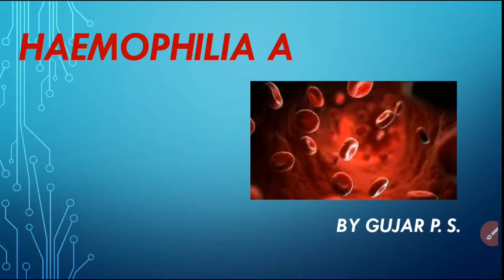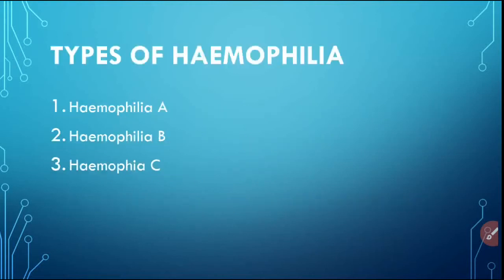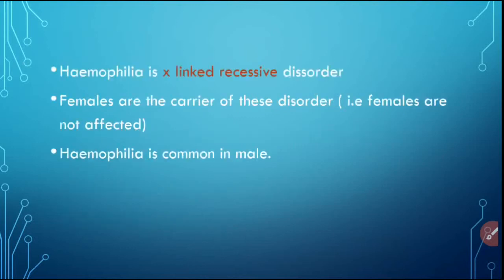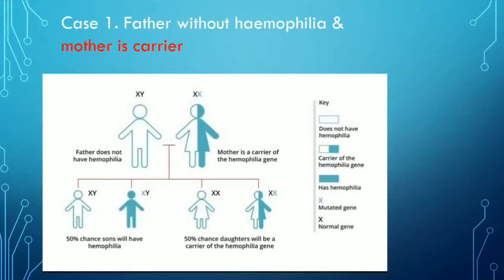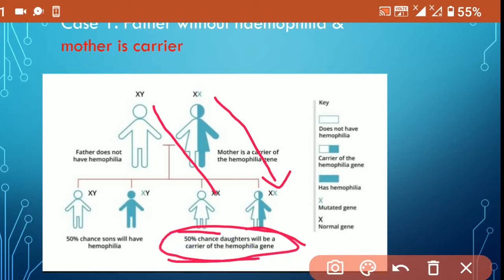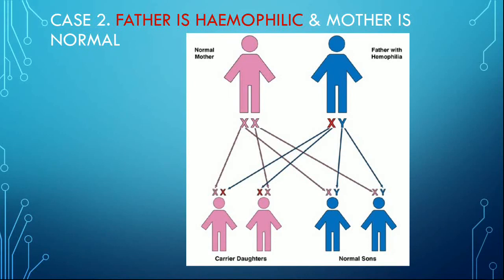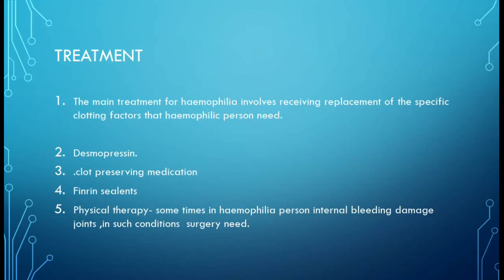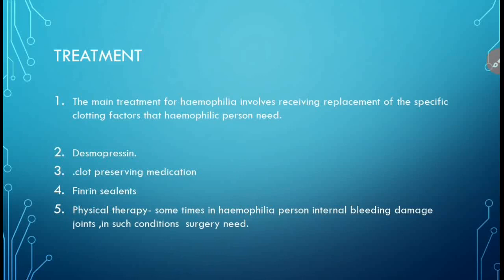Haemophilia A Msc zoology lecture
Haemophilia
Genatics of haemophilia
Msc zoology

Msc zoology lecture by PG science